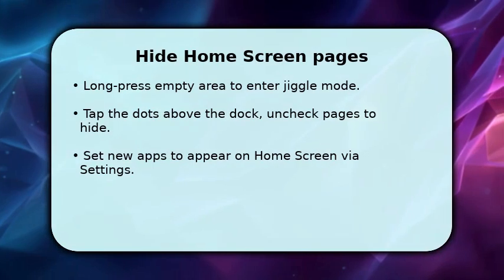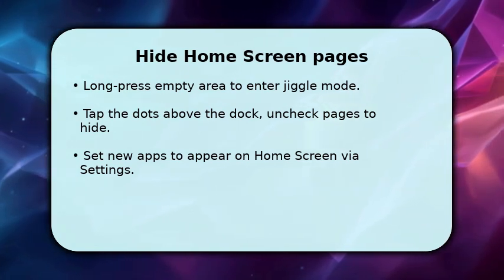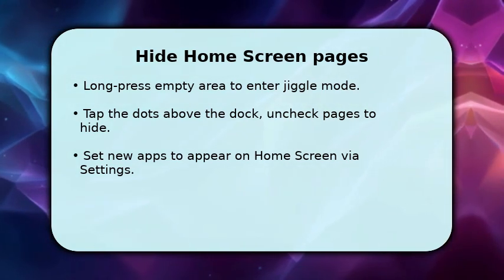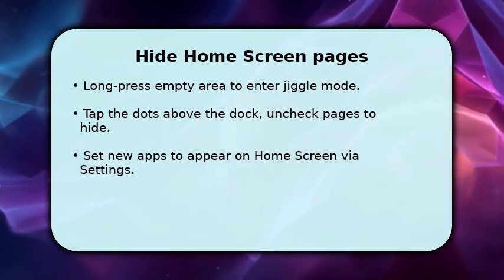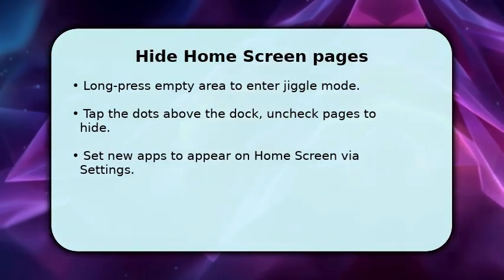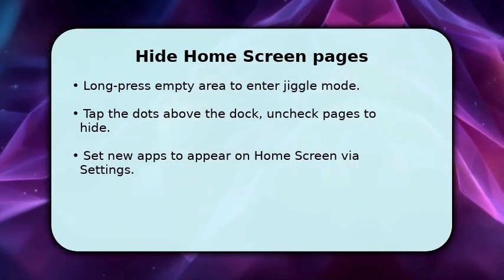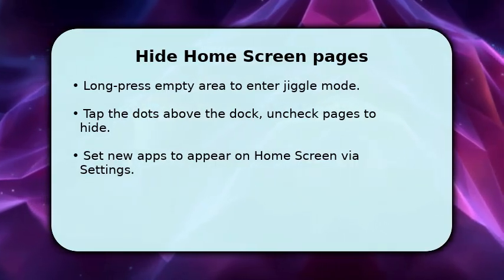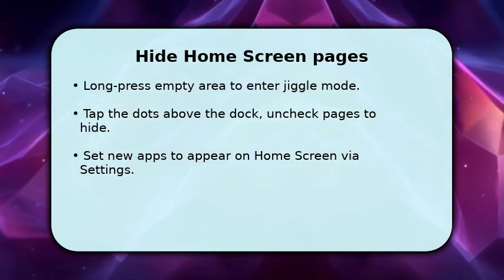How to Remove the App Library from My Iphone - Step by Step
Learn the easy steps to remove apps from your iPhone' extranet library with our comprehensive guide. Discover how to manage and declutter your device by removing unwanted applications, ensuring a streamlined user experience.